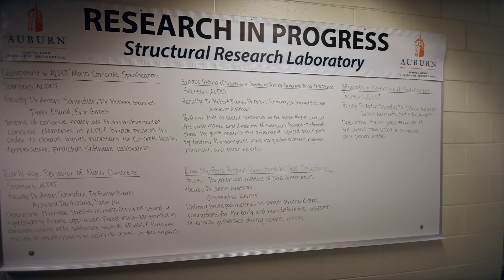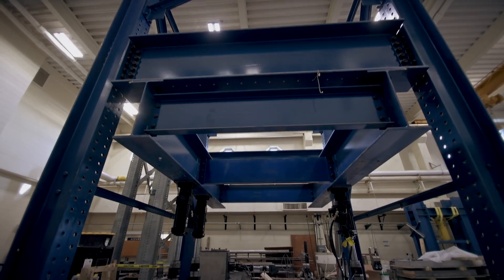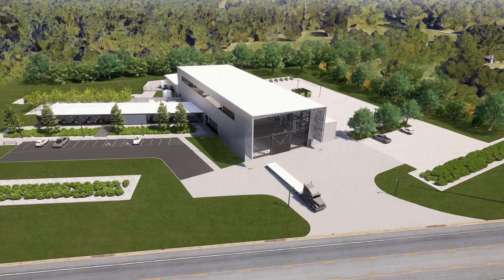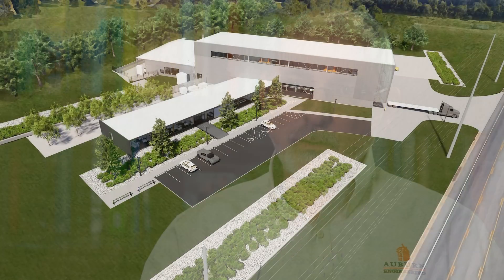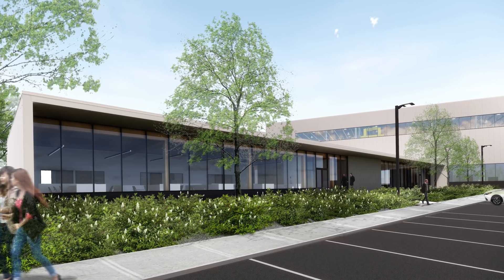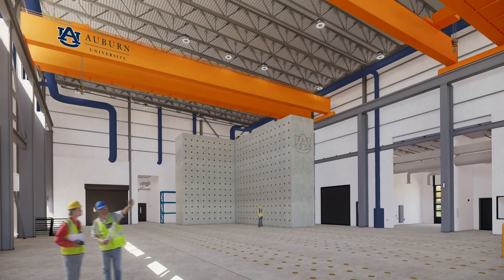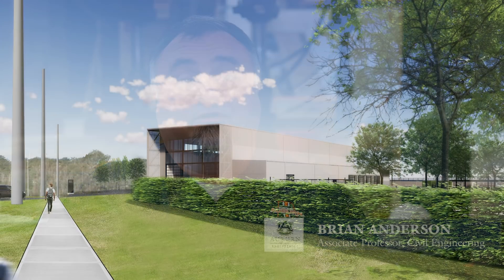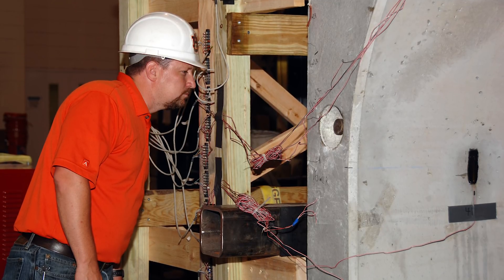Auburn constructing $22 million Advanced Structural Testing Laboratory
Auburn University is taking another giant step as the Southeast’s leader in structural engineering research and instruction through the construction of a $22 million Advanced Structures Testing Laboratory.
The 41,500-square-foot facility will include a high bay laboratory with specially engineered floors and walls capable of handling extreme structural testing loads; a geotechnical test pit; a concrete materials research and testing laboratory; a wind testing facility; and administrative offices and areas.
The 4,700-cubic-foot geotechnical test pit is a unique feature — one of the few across the nation included in a university laboratory. It will allow students and faculty to conduct testing that has only been possible in the field until now on structures such as foundations, anchorages, towers and more. In addition, the wind testing facility will allow expanded research to decrease impact and increase lifespan and safety of structures during natural disasters.